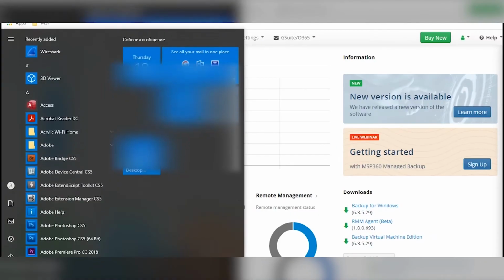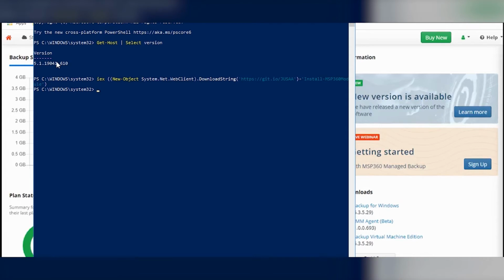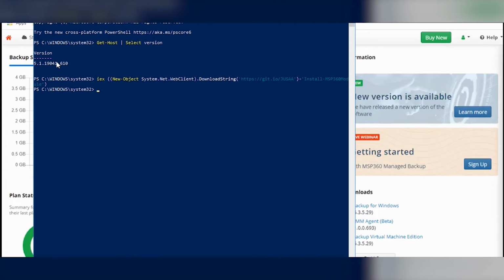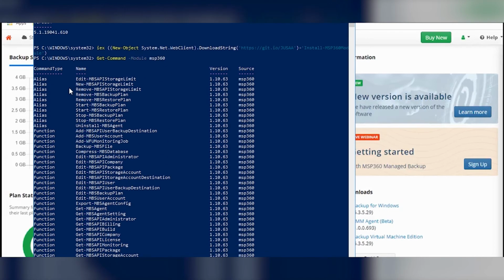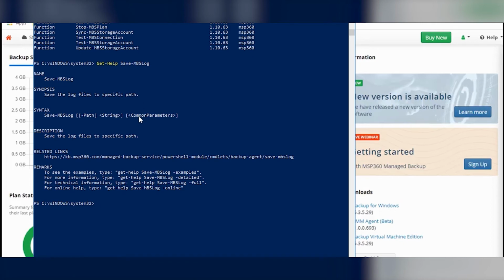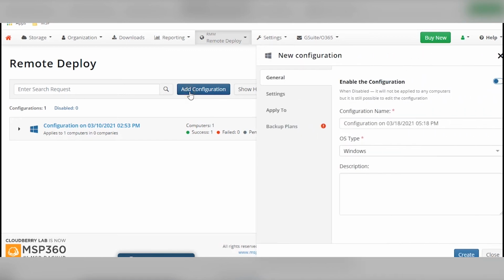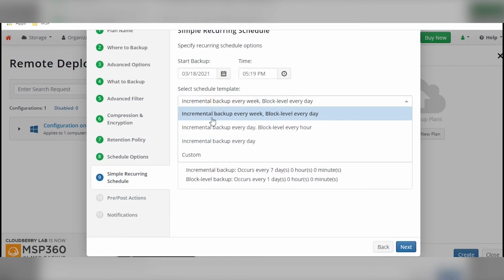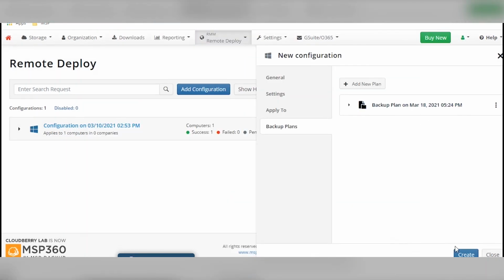Introduction to the PowerShell Module for MSP360 Managed Backup Service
In this video, we’ll explain the capabilities of our PowerShell Module and also show you how to find and install it.

Want to learn more about MSP360? Request a demo!